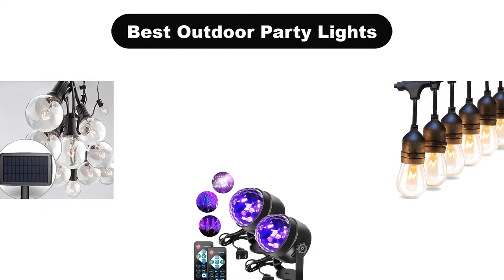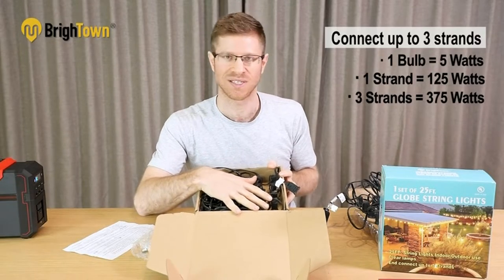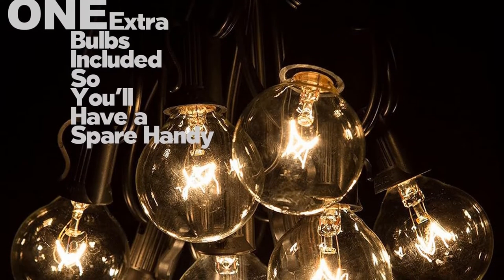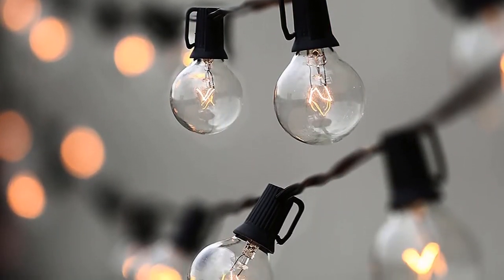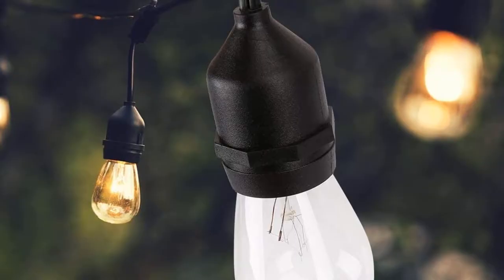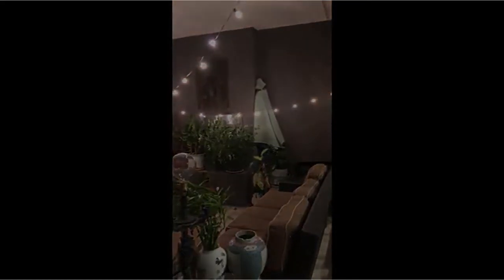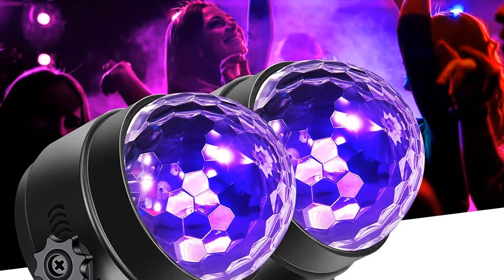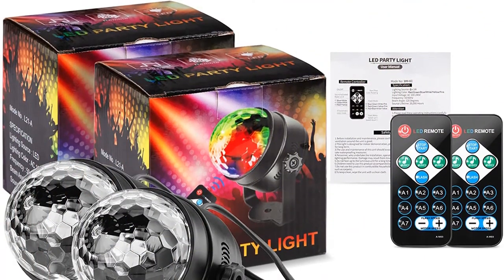✅ Best Outdoor Party Lights In 2023 ✨ Top 5 Tested & Buying Guide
✅ Best Outdoor Party Lights In 2023 ✨ Top 5 Tested & Buying Guide “ad”

In this video, We are going to show some of the Best Outdoor Party Lights that are best sold and reviewed in the last couple of months on amazon.
✅ Best Party Light In 2022 - Top 10 Party Lights Review 🤩
✅ Top 5: Best Outdoor String Lights 2020 [Tested & Reviewed]
✅ Top 5 Best Outdoor String Lights Review in 2022 🤩

Products Description:
Number 1.
Our overall best for the money pick is Outdoor String Globe Patio Lights. Energy saving: This product offers dimmable white light.
Number 2.
Our 2nd best pick is  String Lights, Lampat Globe String Lights. Easy installation: This set of lights offers a string length of 25 inches.
Number 3.
Our 3rd best pick is 2 Pack 48 FT Outdoor String Lights. Heavy duty: You can use this light in multiple types of weather as this product is resistant to water.
Number 4.
Our 4th best pick is Sunlite Solar String Lights. Basic features: This party light has a string length of 27 feet. More than two strings can be connected end to end to cover an extended area.
Number 5.
Last but not the least, our 5th best pick is Litake UV 6W LED Disco Ball Party Lights.